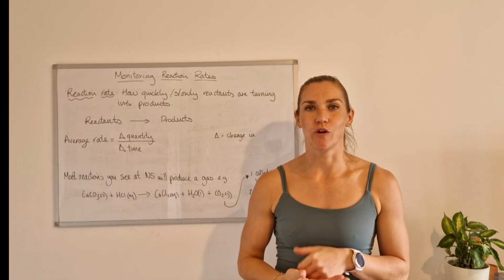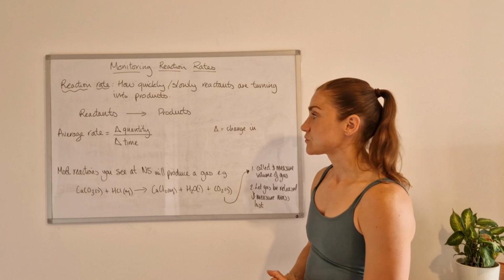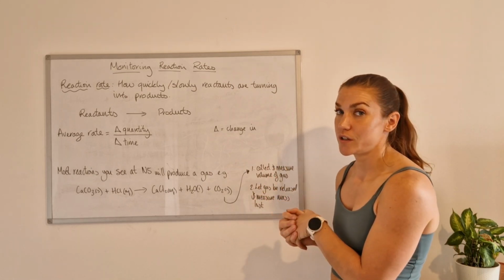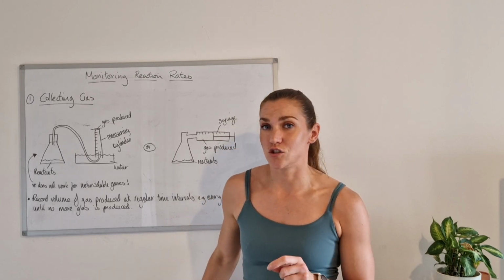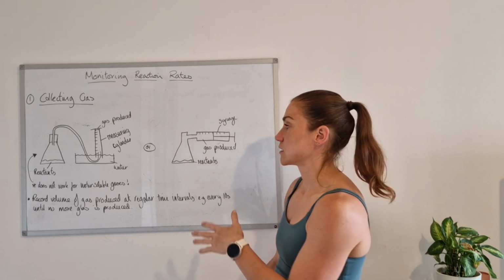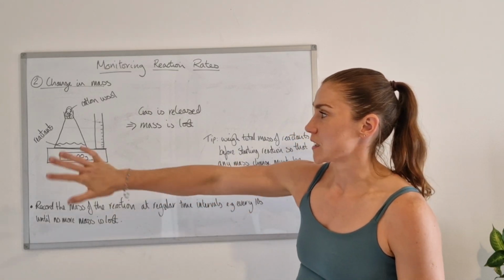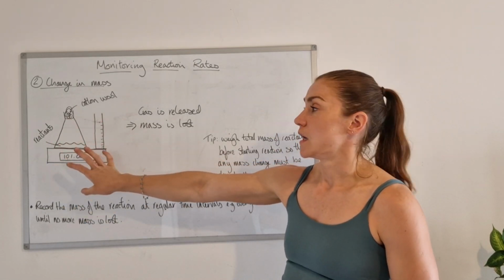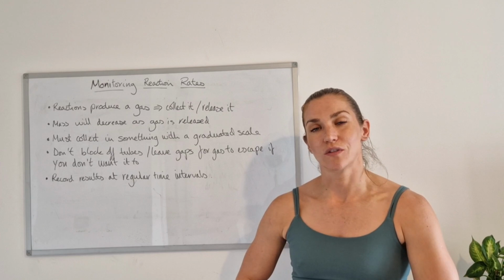National 5 Chemistry: Unit 1 - Monitoring the Rate of a Reaction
Covering the experimental procedures and apparatus commonly used in national 5 chemistry to monitor the rate of a reaction.

This theory is really useful for both SQA National 5 and Higher chemistry.